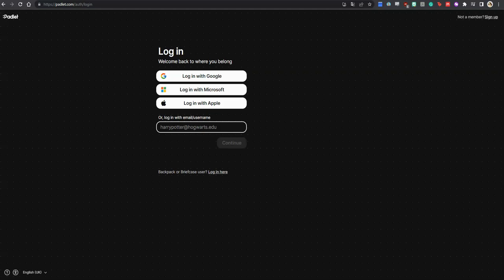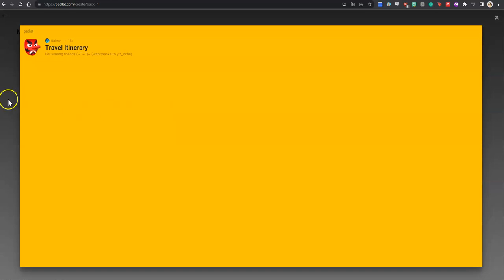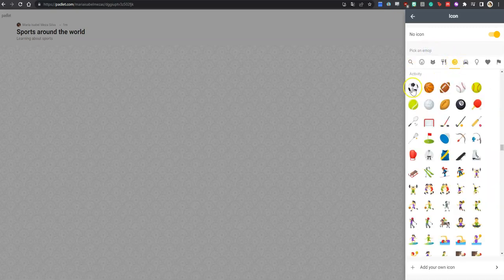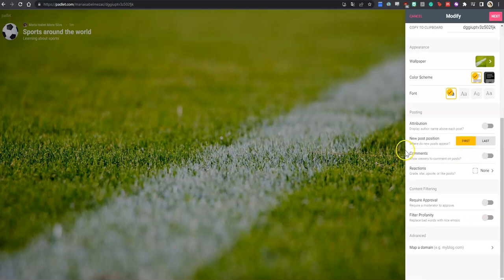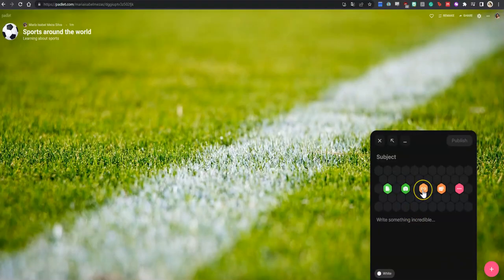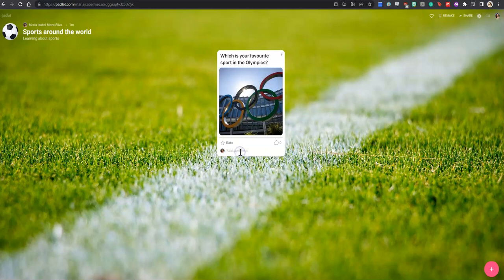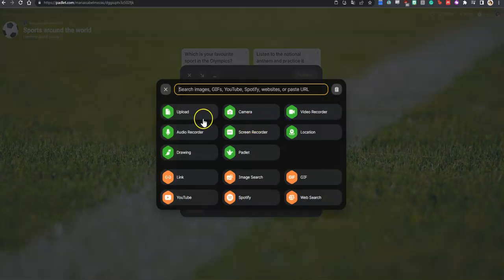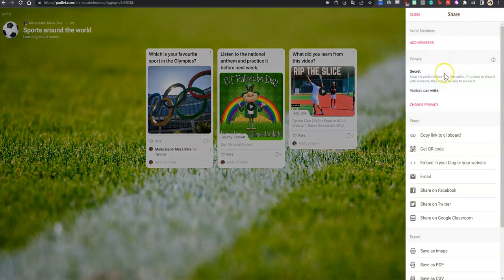How to use Padlet